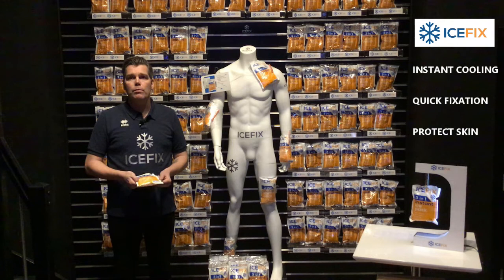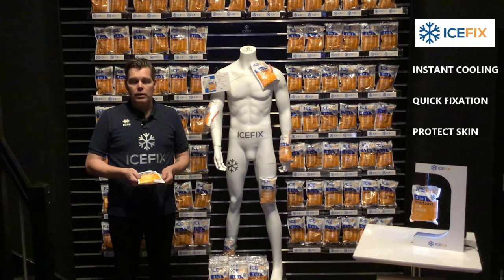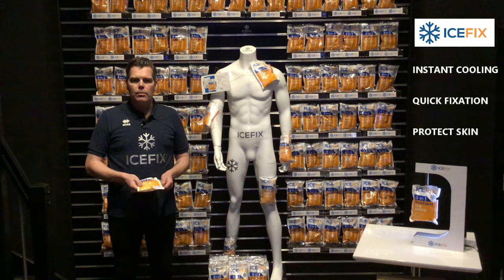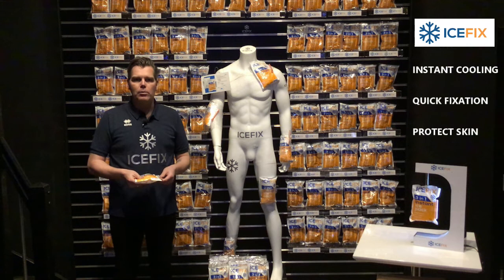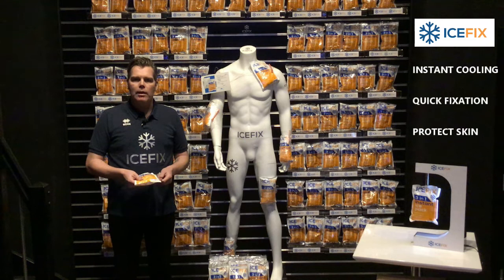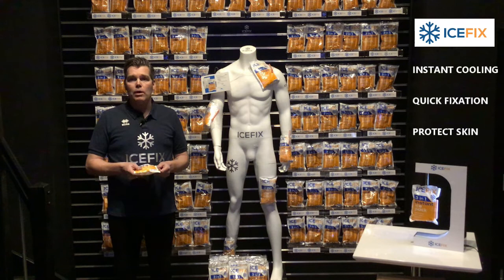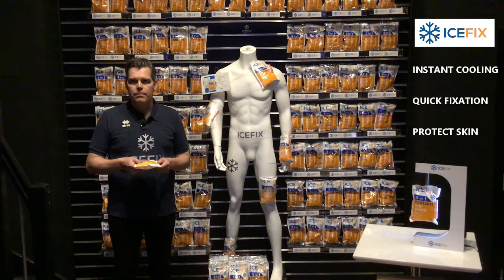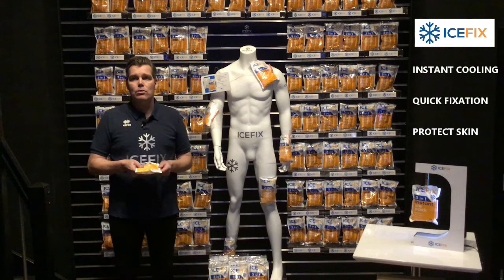ICEFIX ISPO 2021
Short presentation of patented ICEFIX 3-in-1 ice pack